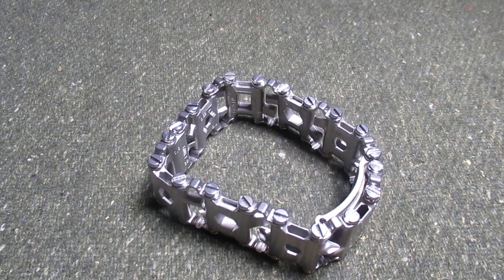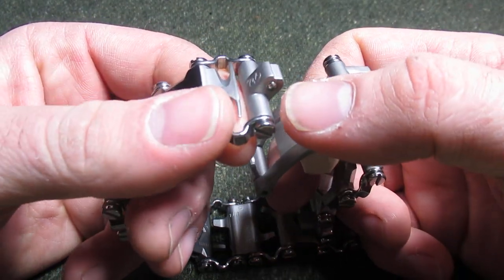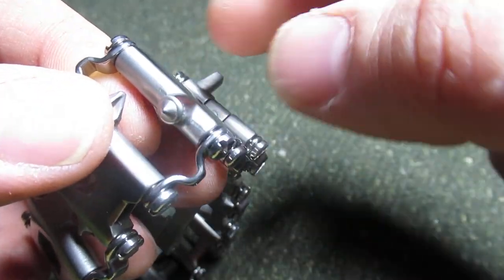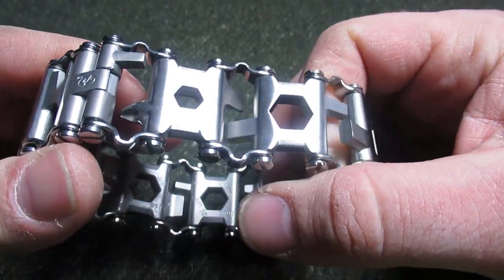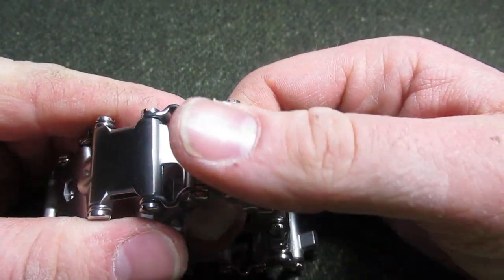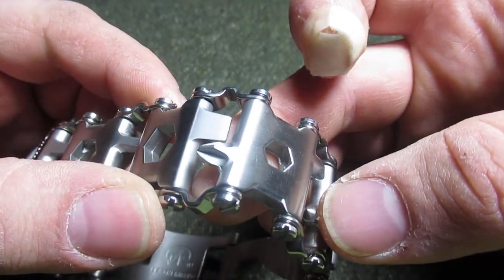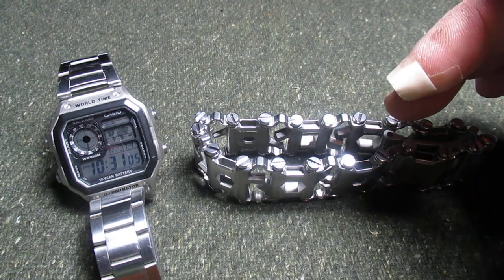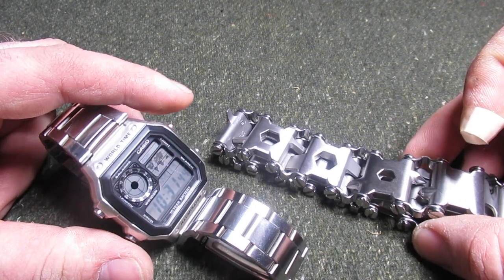29-In-1 Multitool How The Leatherman Tread Died!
29-In-1 Multitool  How The Leatherman Tread Died!

Original Tread